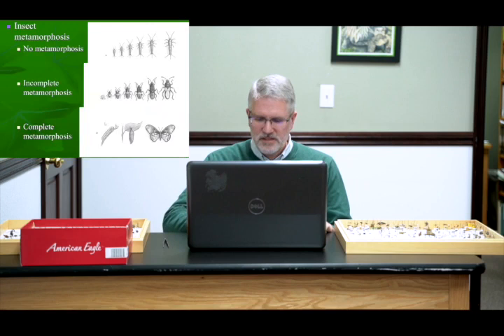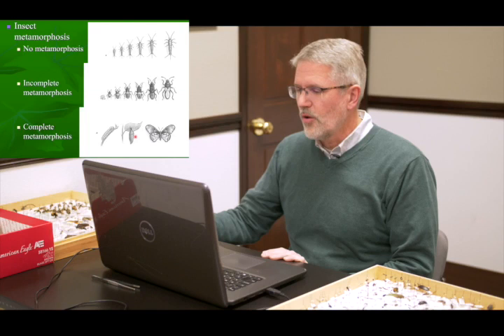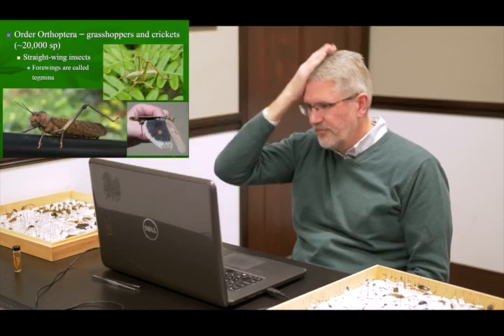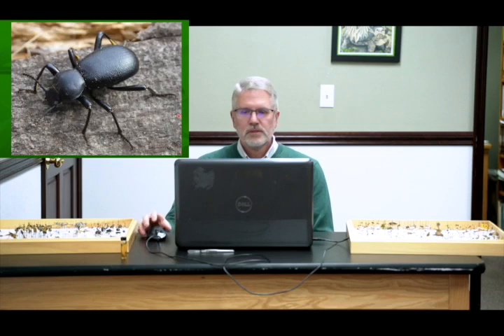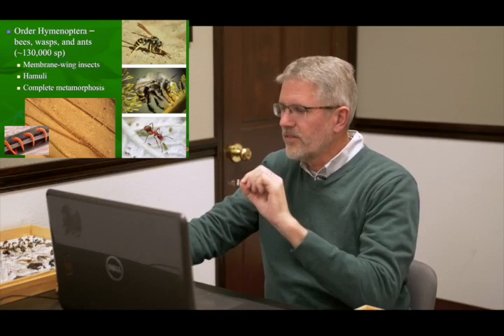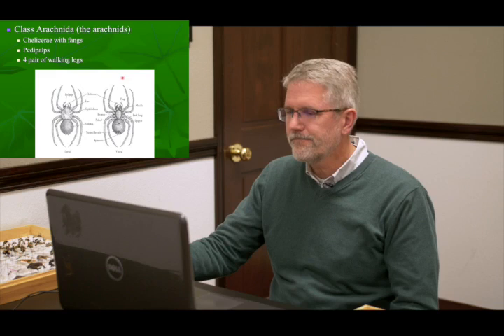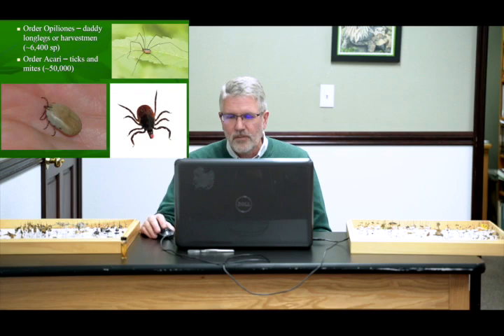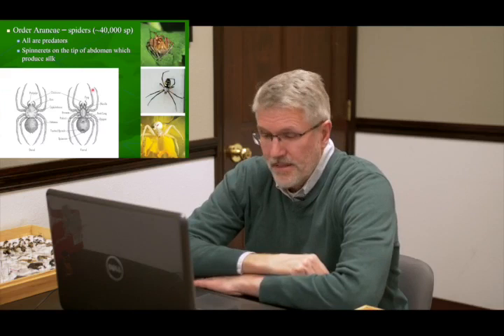Natural History: Biology with Dr. Gordon Wilson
Join us for a Natural History: Biology class with Dr. Gordon Wilson! Learn more about our Natural History program at nsa.edu.